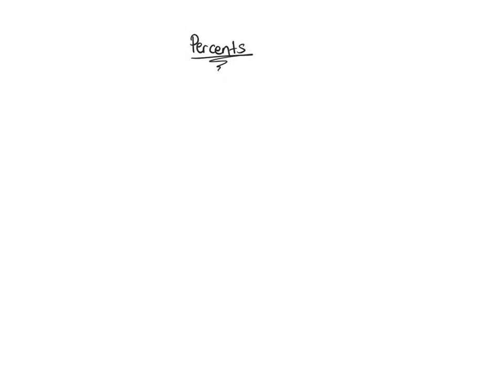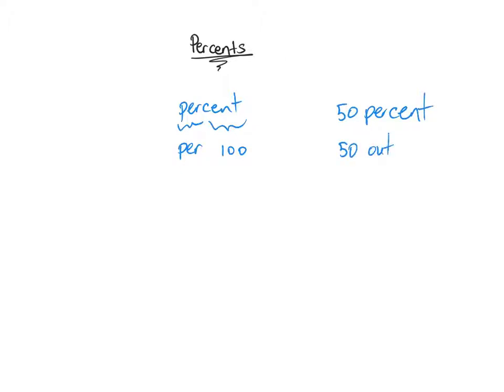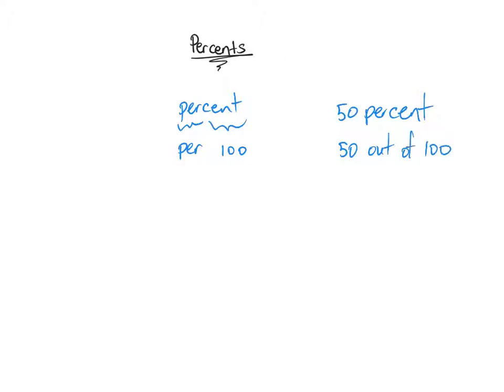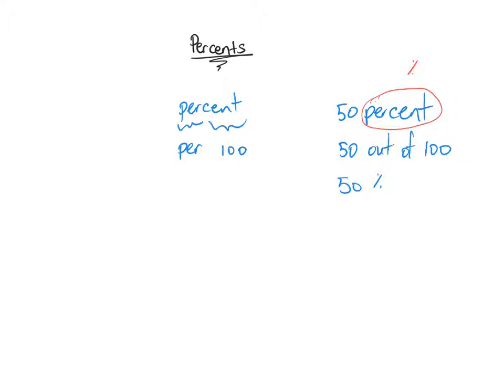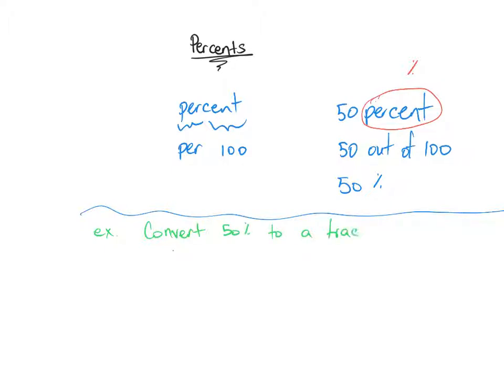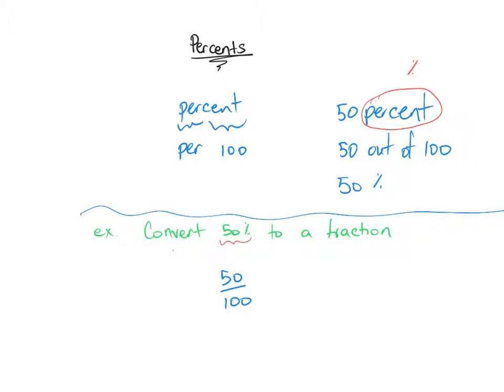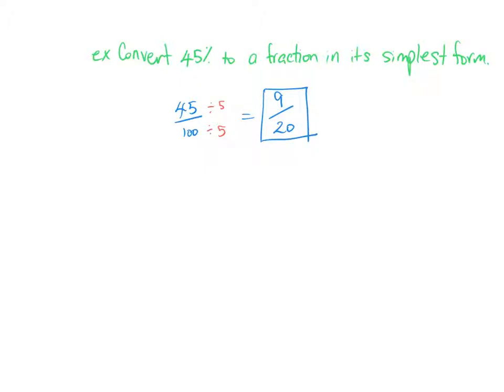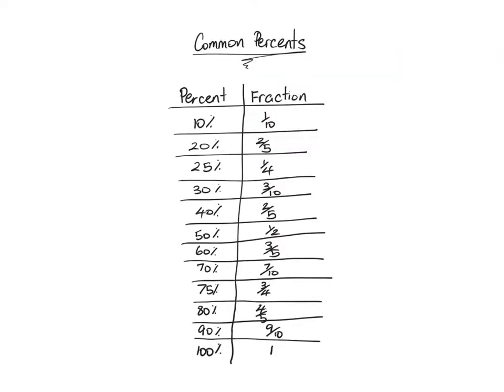Converting Percents to Fractions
How to convert percents to Fractions